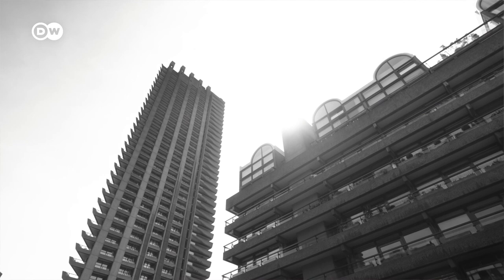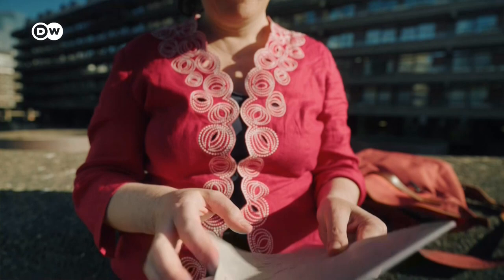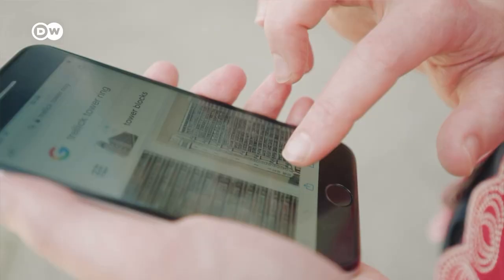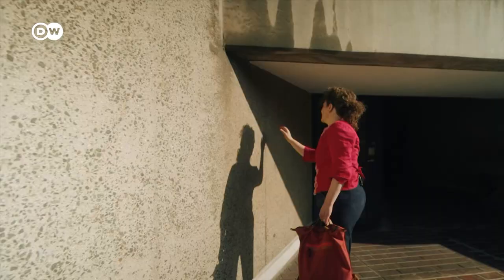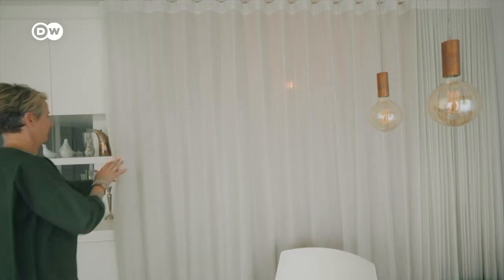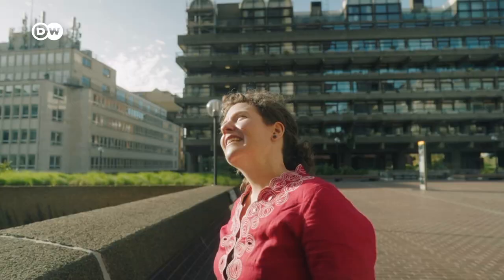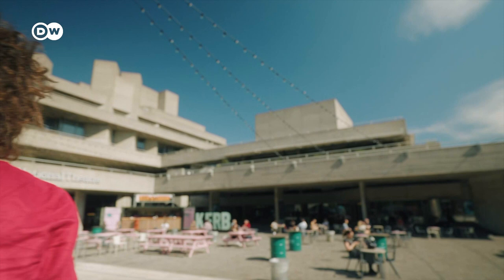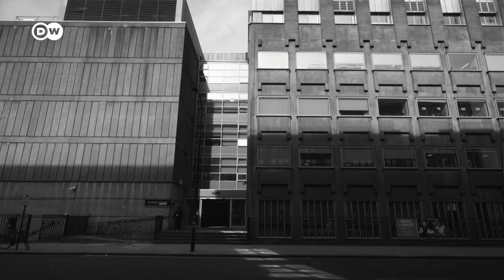Beautiful or Terrible? - London's Brutalist Architecture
Brutalist architecture is eye-catching and divides people at the same time - beautiful or terrible? – that’s usually the question.
The "Brutalist London Map" gives an overview of 50 of these concrete giants, including the Trellick Tower, the Barbican and the National Theatre.
The map invites us to take a tour of the British capital's brutalist beauties. It was compiled by conservator Henrietta Billings. She accompanies us on a city walk to meet residents, passers-by and Brutalism fans - and hear their views on this unique architectural style.

CREDITS
Report, Camera & Edit:
Robert Richter

DW Euromaxx brings you engaging insights into European cultures and lifestyles.